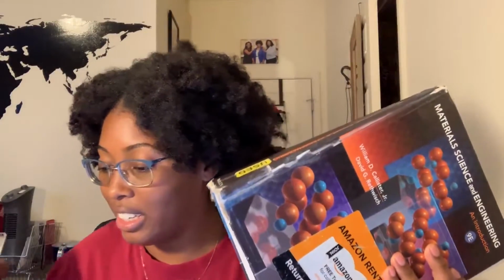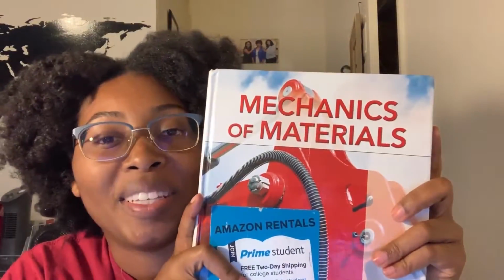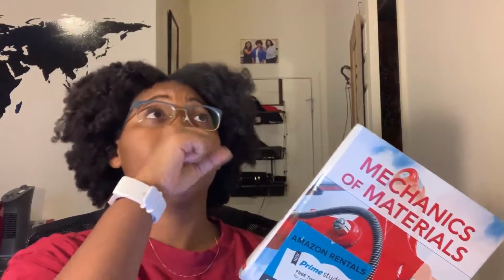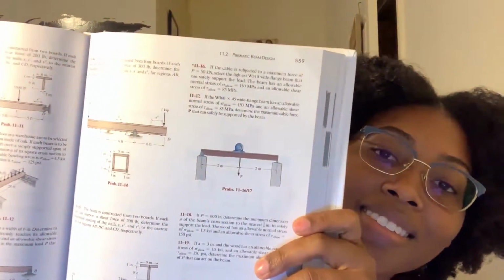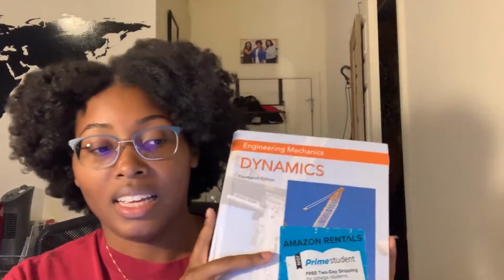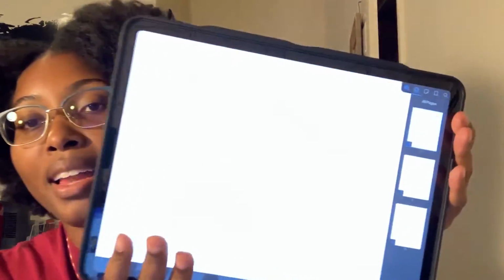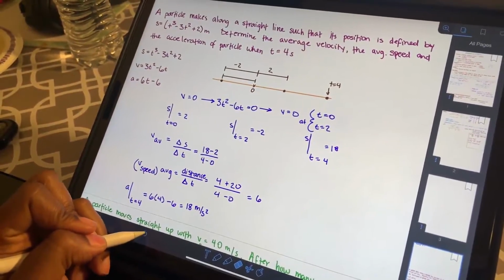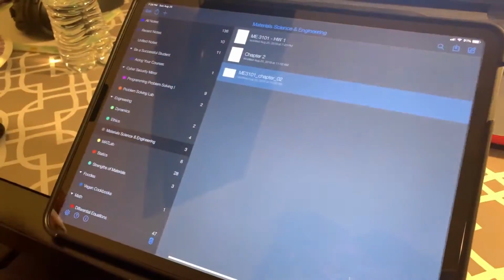Books Under $100??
| C O M M E N T, L I K E, A N D  S U B S C R I B E! |

 +Modelling Tumblr:  jashalynn-maddox